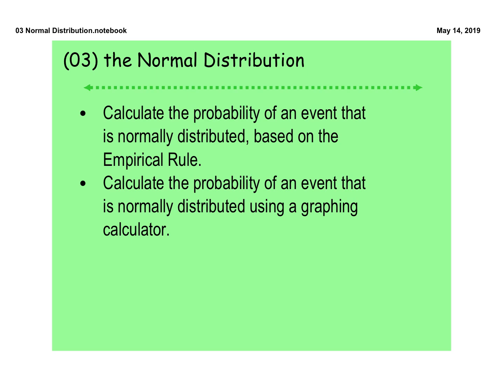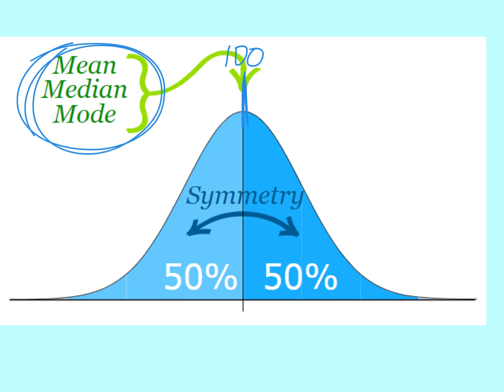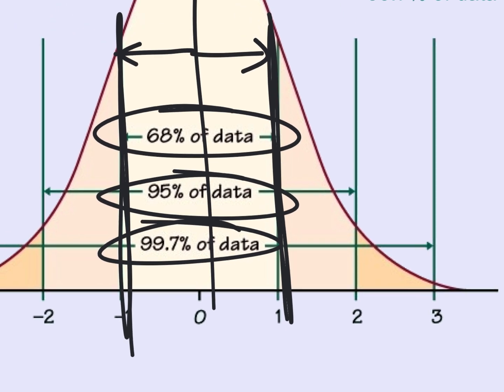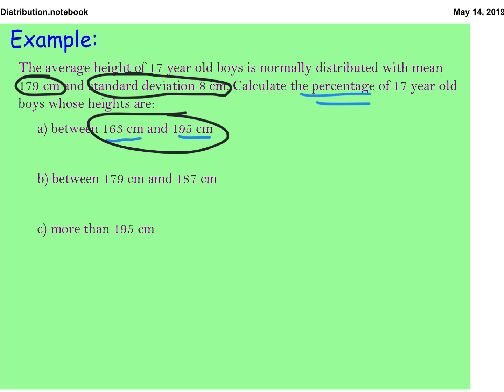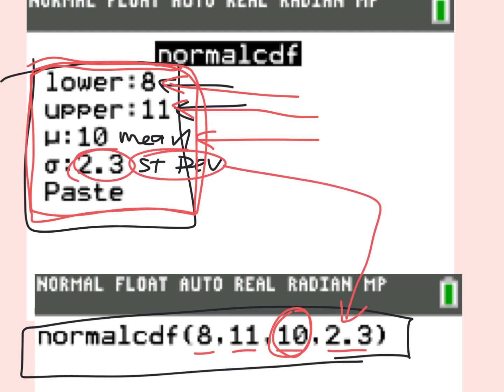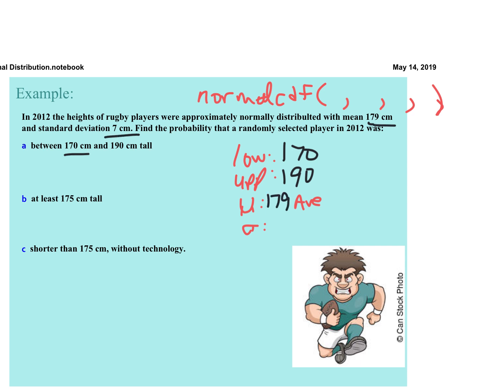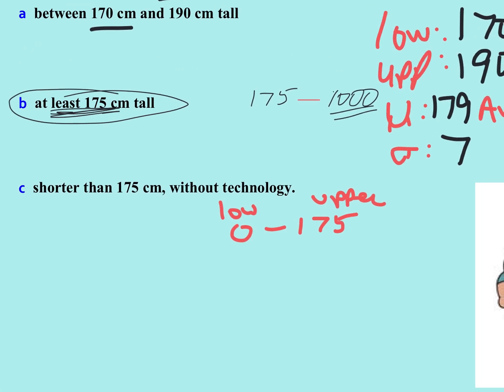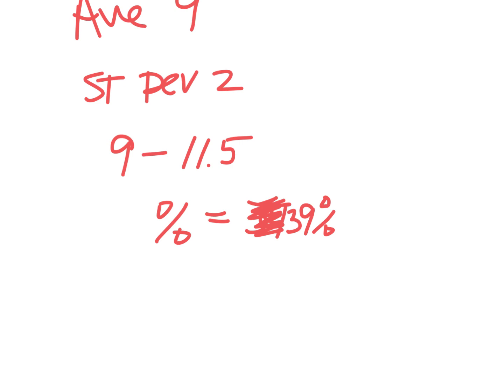03_Normal_Distribution_may 21 hha